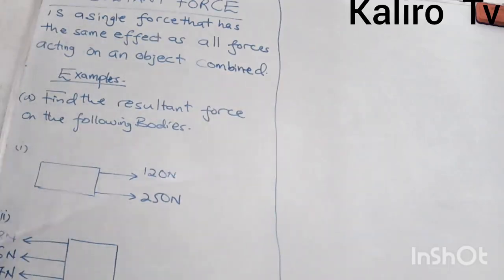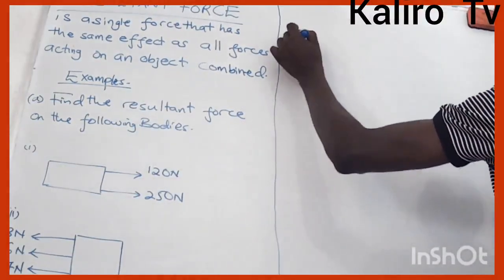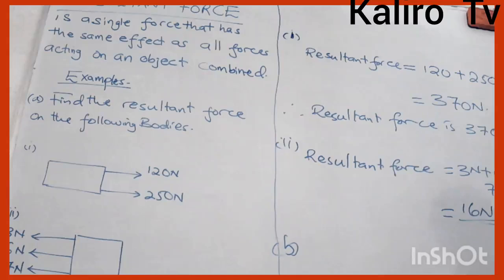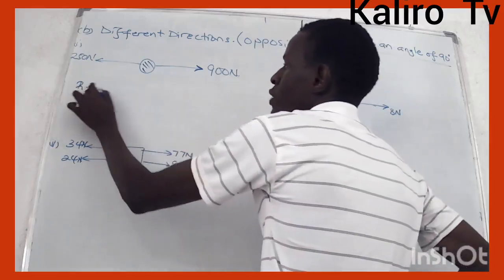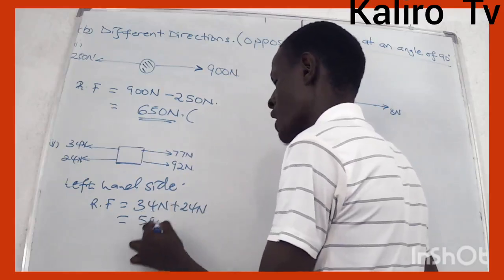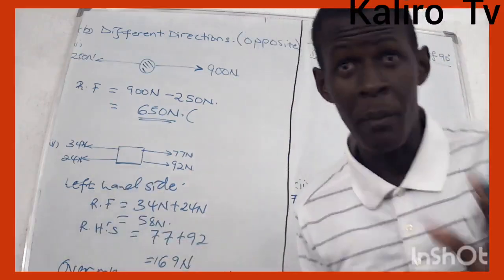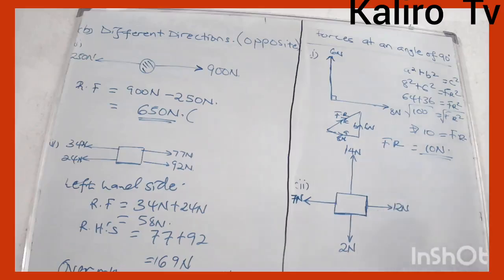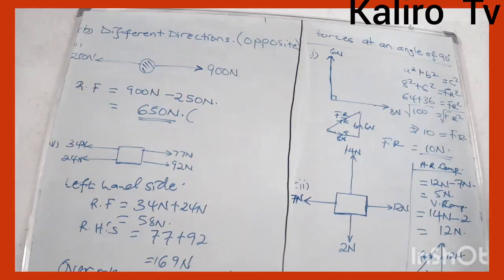Resultant forces of lower secondary level